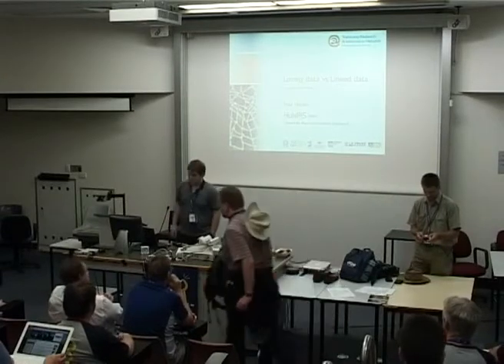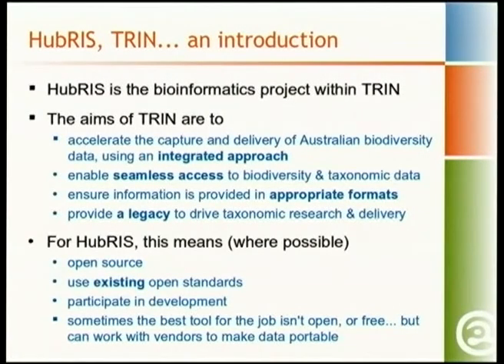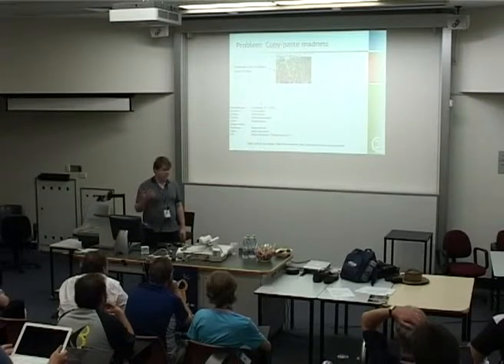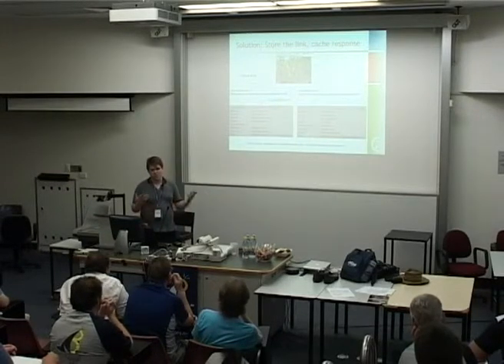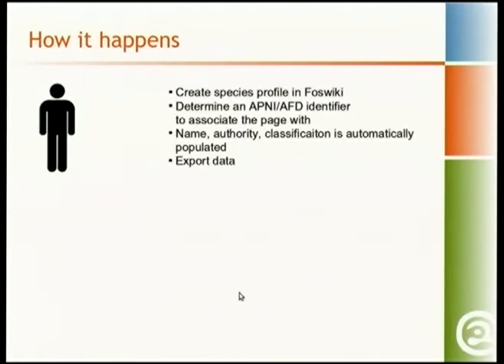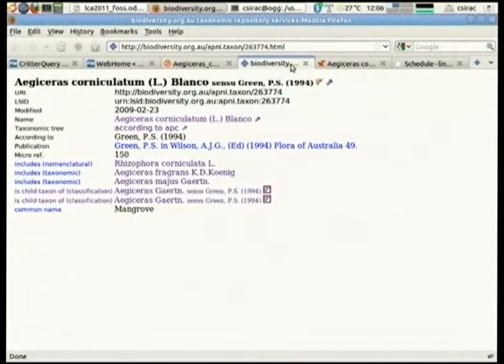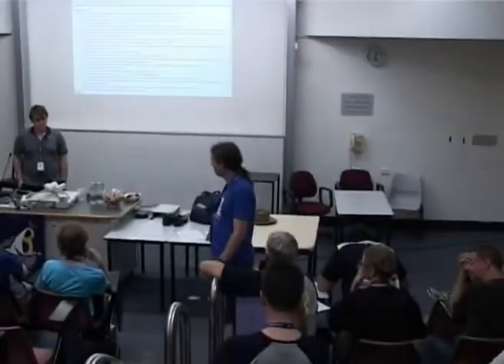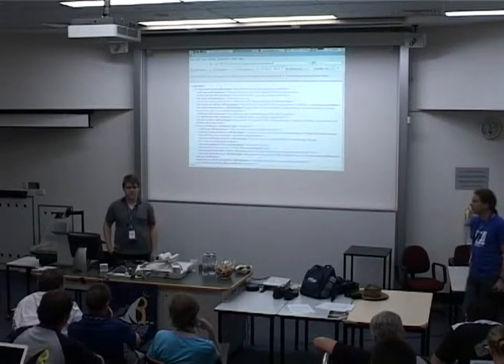Lonely Data vs Linked Data (with Foswiki)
Presenter(s): Paul Harvey